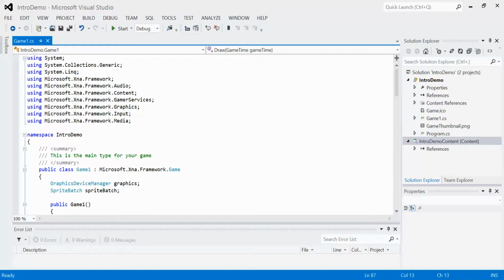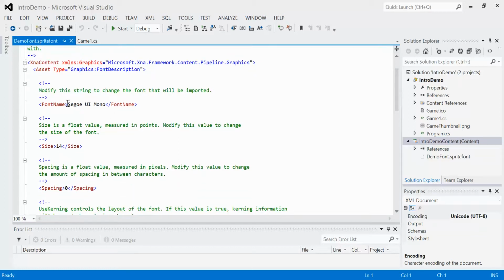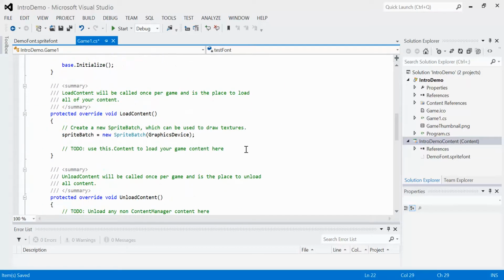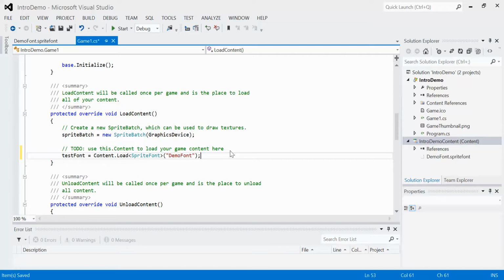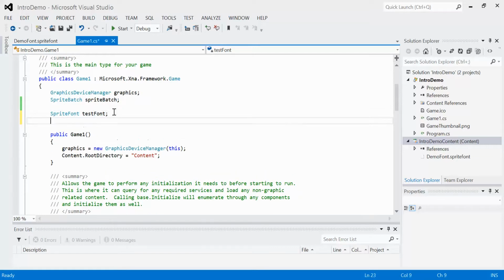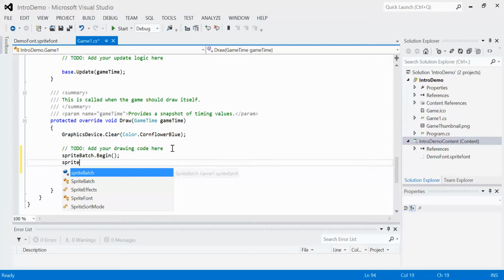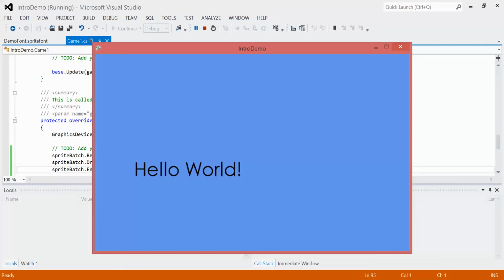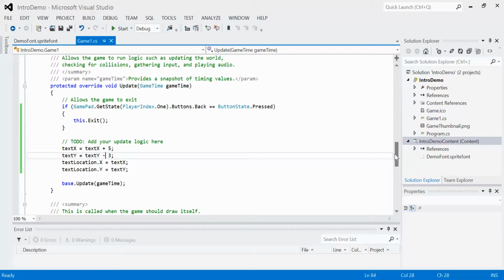XNA Lesson 3 - XNA SpriteFonts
A discussion and demonstration of how to set up a SpriteFont